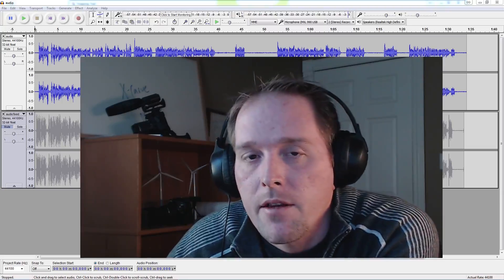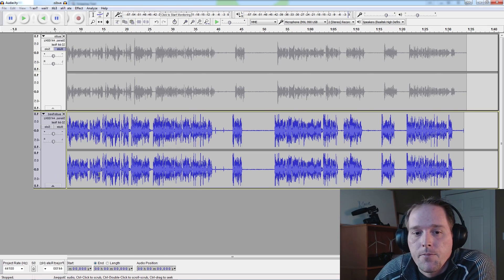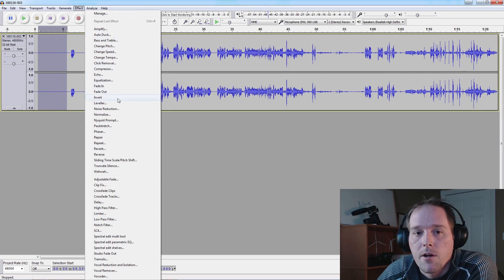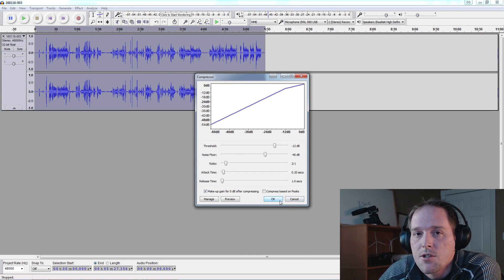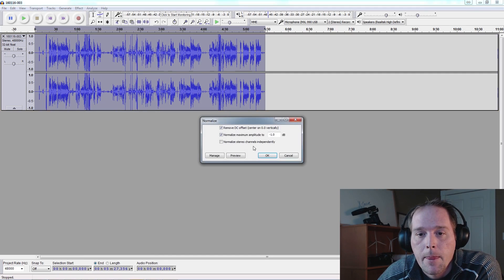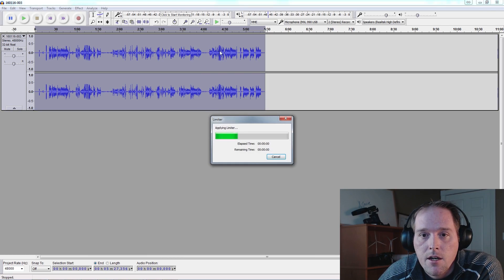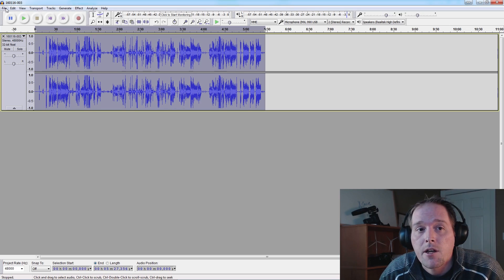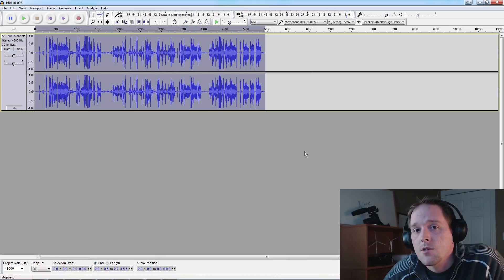Fix Your YouTube Audio With Freeware | Audacity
How to make your YouTube audio sound awesome with a few simple edits in Audacity

Here I show you how I make my voice sound much better using the simple operations in Audacity.  For YouTube videos I have learned if you have good high quality audio, people will forgive any video issues. But if you have lousy audio- people will not watch (understandably so)

By using simple noise removal, compression, treble and bass you can add authority and clarity to your voice easily.  I use a digital recorder or Audacity on a PC to record my audio separately from my camera audio.

If you don't have an external audio recorder- no problem. Just export your original audio from the video file as a wav file and bring it into Audacity.  You can also use a phone or a computer to record the audio separately then perform the same process.  Easy.

Using the process shown then adding the file back into your video as the main audio will make a notable improvement to any YouTube video.